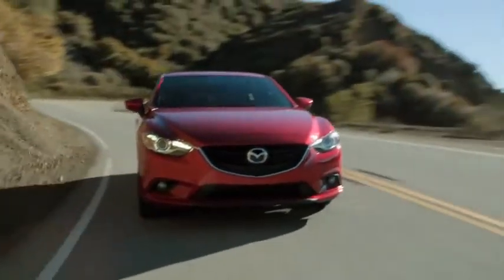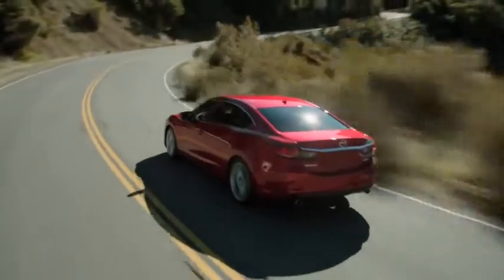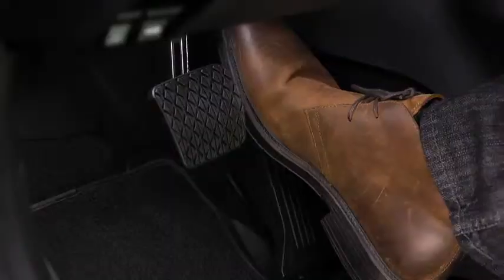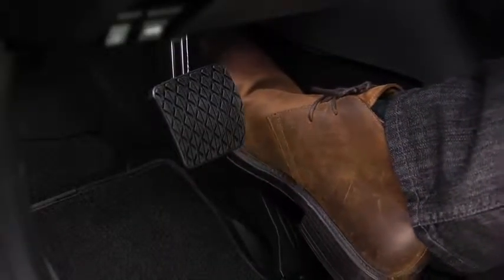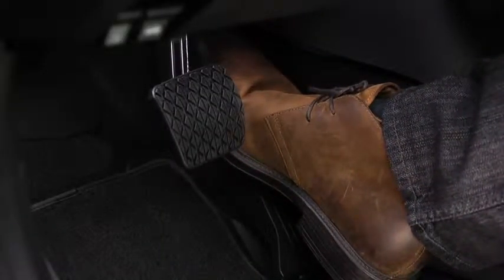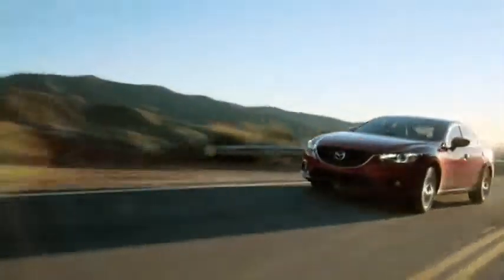2014 Mazda6 — Accelerator Pedal Kickdown Switch Mazda USA